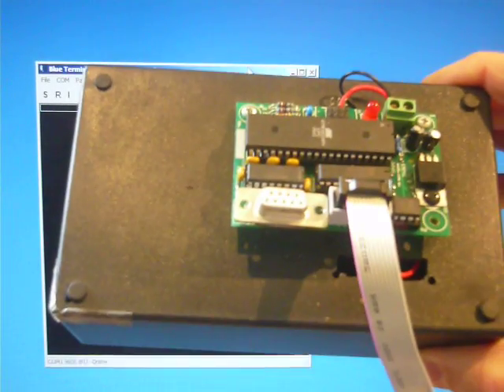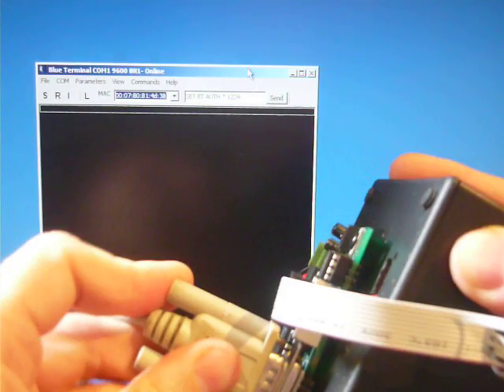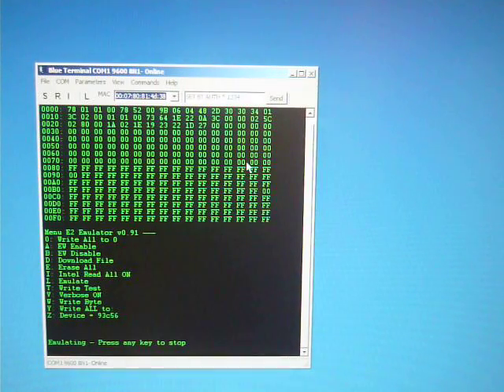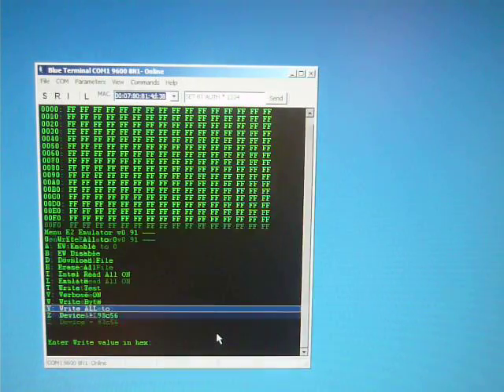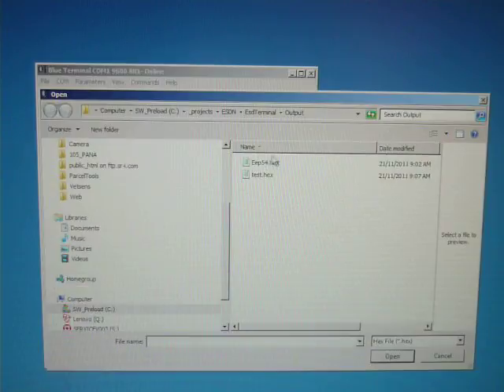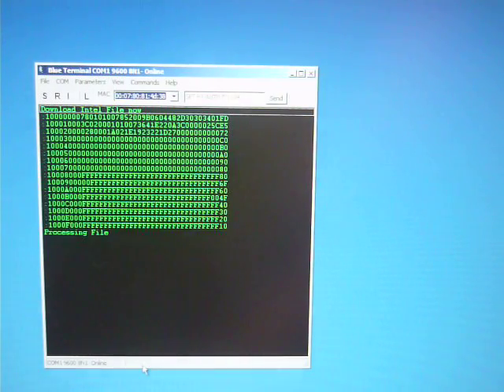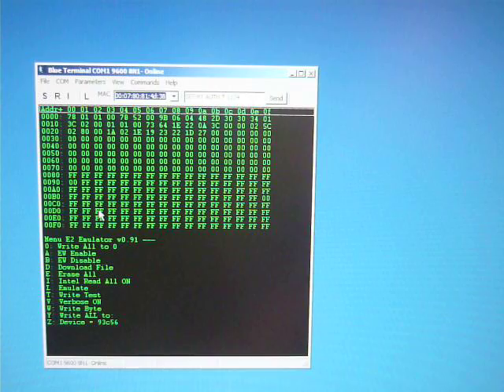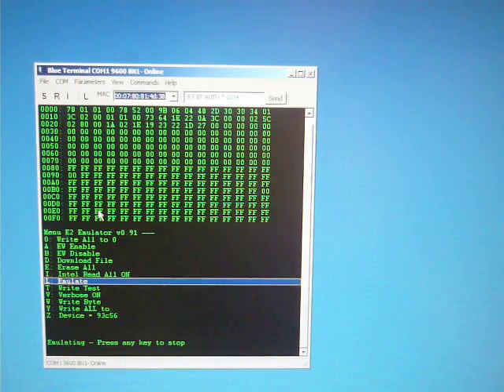EEPROM emulator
This video demonstrates the EEPROM emulator in action, and shows how to download a file.